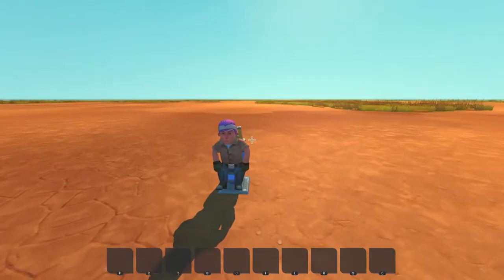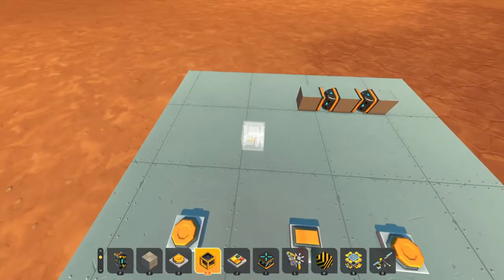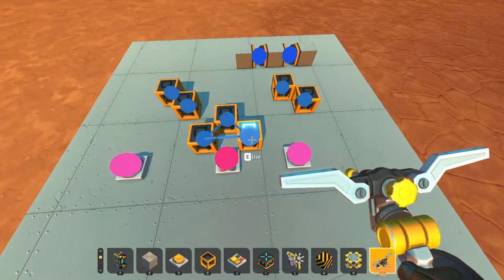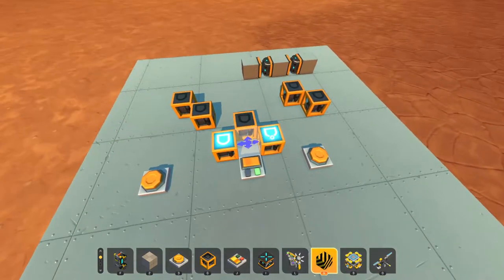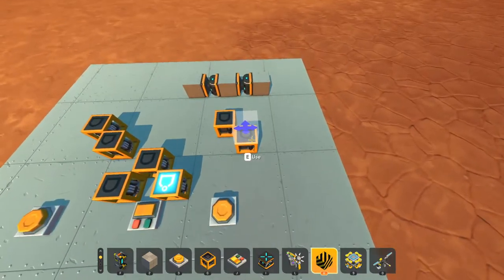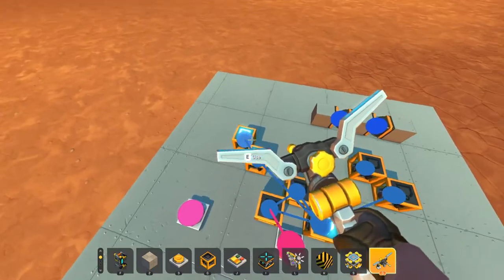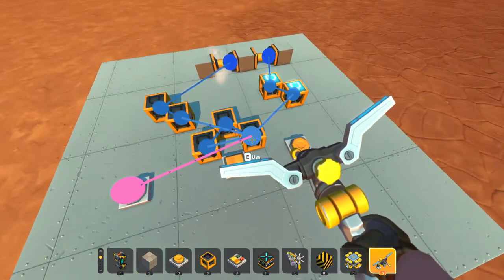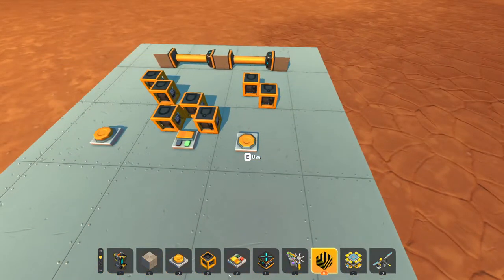How to Build a Piston Pulsing Mechanism | Scrap Mechanic Logic Tutorials #002 | Mecaneer23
I came up with this concept over a year ago, but recorded this tutorial more recently.

This is a simple Scrap Mechanic piston pulsing mechanism -  it only uses seven logic gates. If wanted, I'll post an explanation video, explaining how it works.